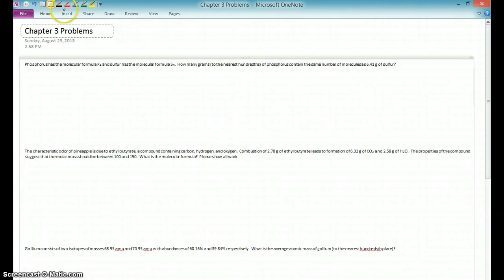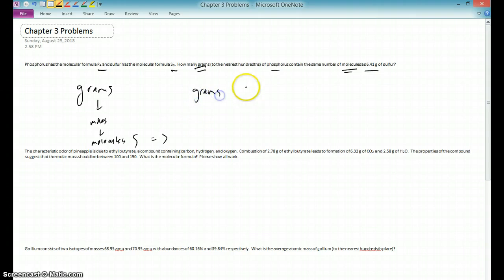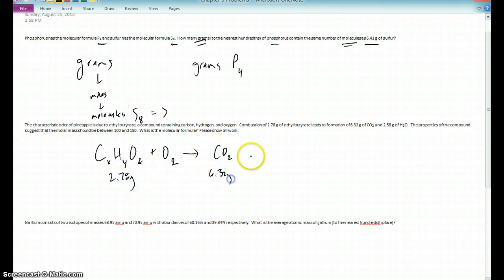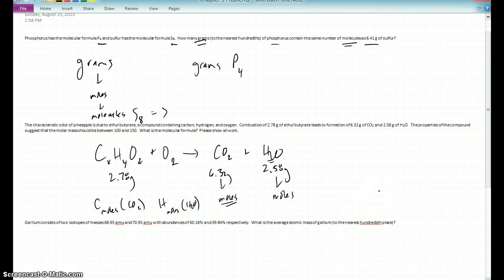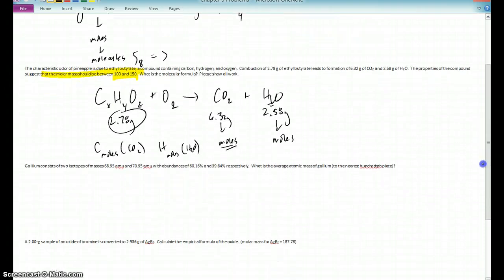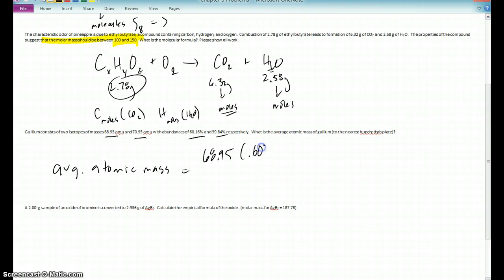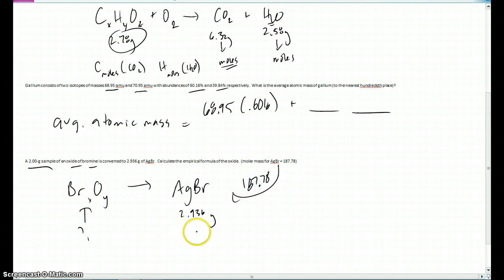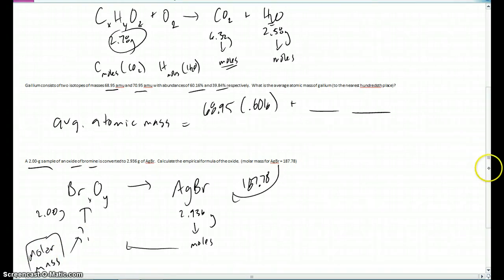Chapter 3 - Stoichiometry Sample Problems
Sample problems for AP Chemistry - Stoichiometry